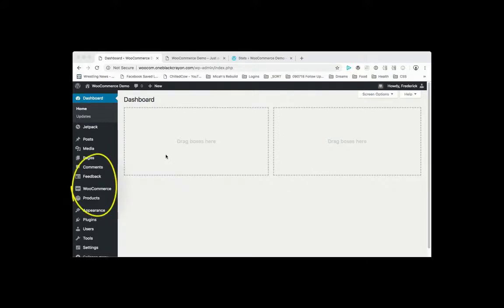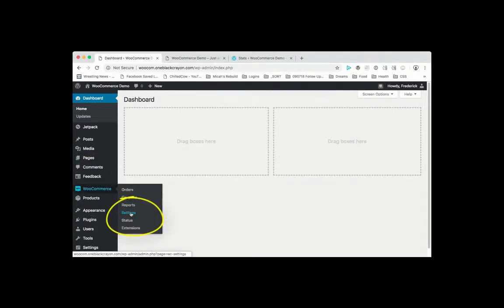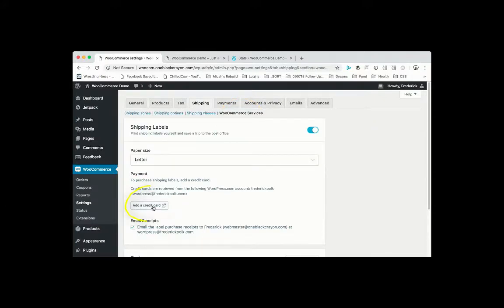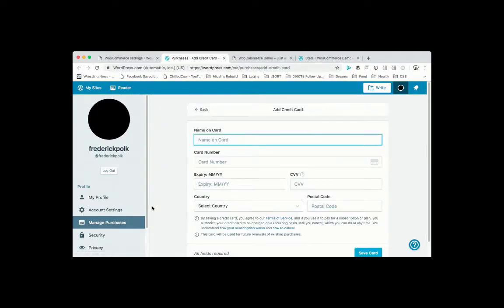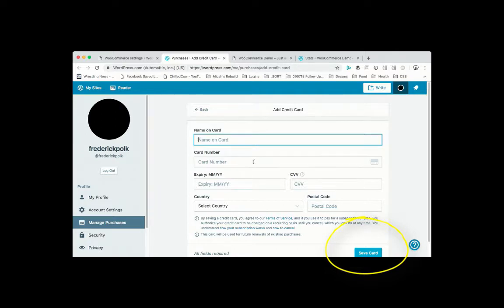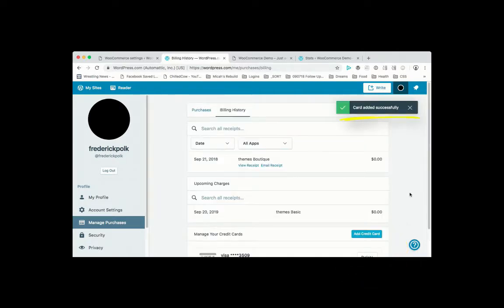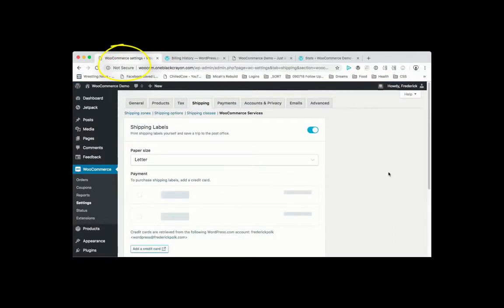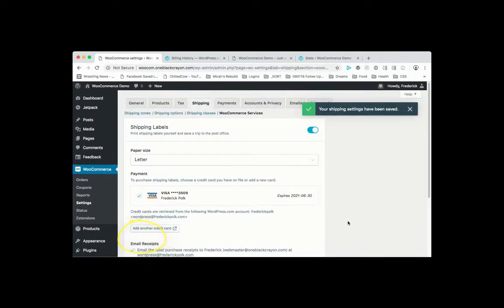WooCommerce: Shipping Label Set Up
Tutorial explainer video, outlining simple steps to get your WooCommerce Shopping cart connected to your credit card; allowing you to print shipping labels in the order fulfillment process.

At Gravity Junction we START, GROW, PROTECT and ENHANCE YOUR BRAND.
Full Service Marketing & Web Development Shop.
We marrying profitable multiplying strategies in the digital and real world.
Increasing your leads, customer base and income!

***UNITED STATES BASED TEAM***